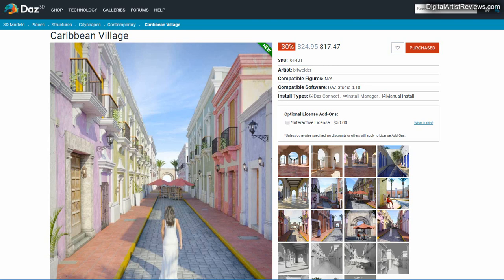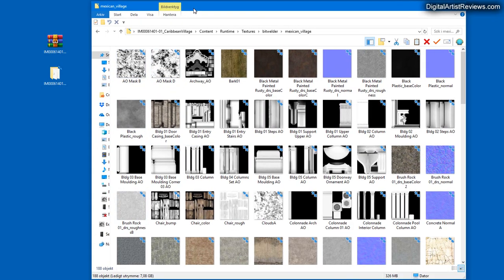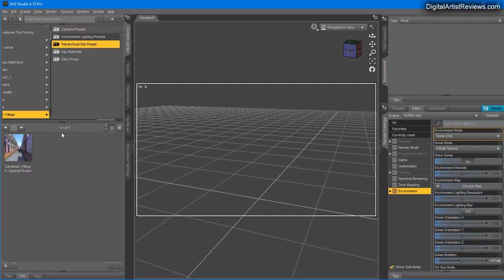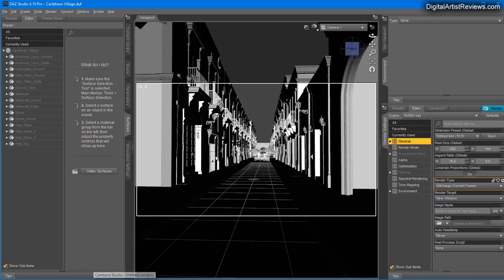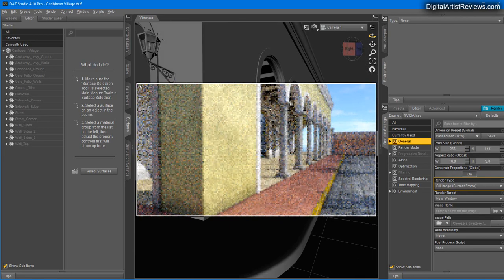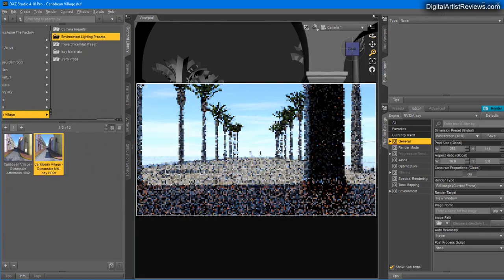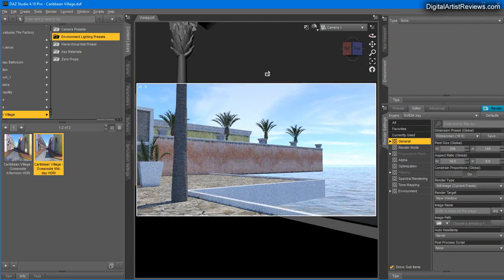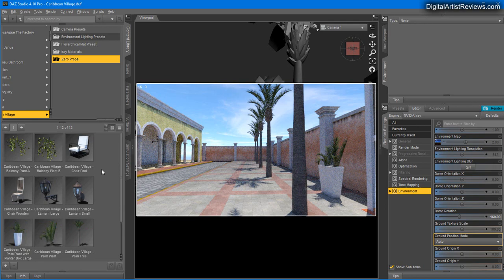Caribbean Village - DAZ Studio 3D Model - Review